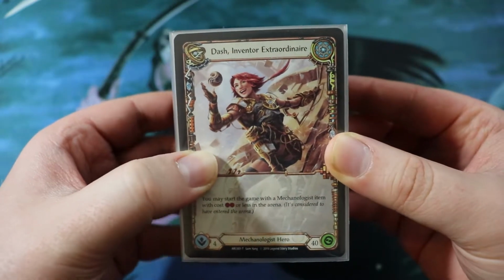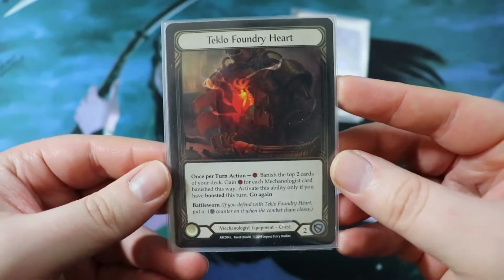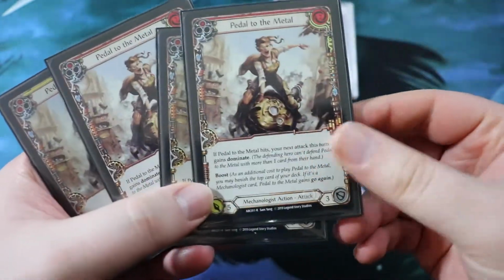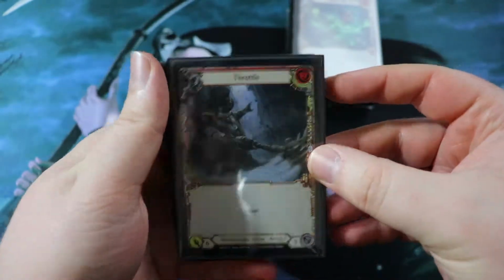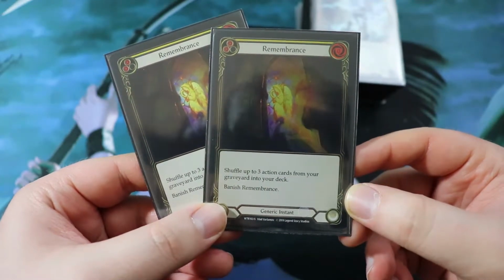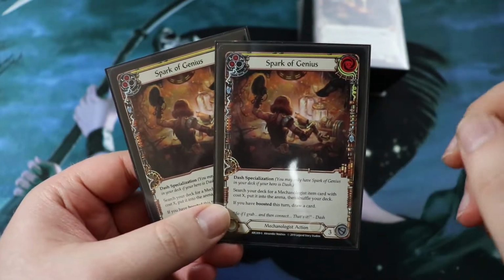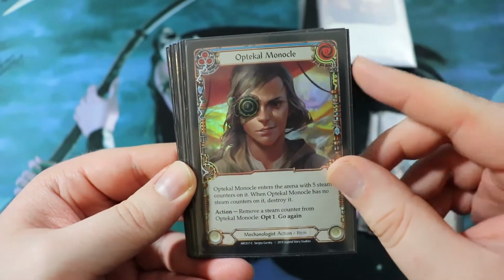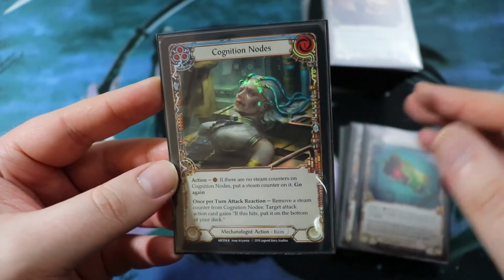Dash / Mechanologist Deck Profile [TEKLOPUNK AGGRO] ► Flesh and Blood TCG Deck Tech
⚔TEKLOPUNK ⚔